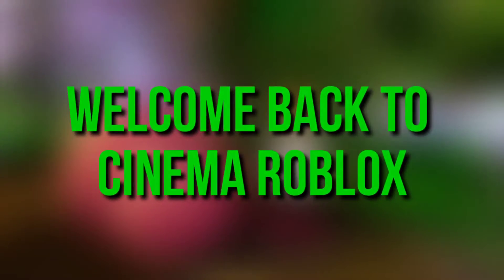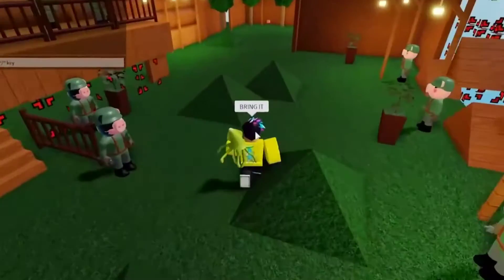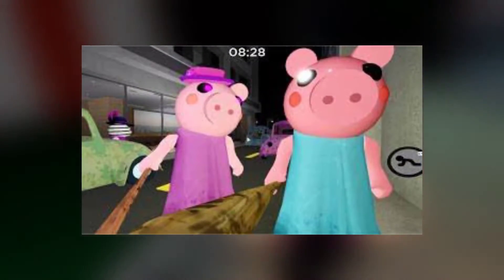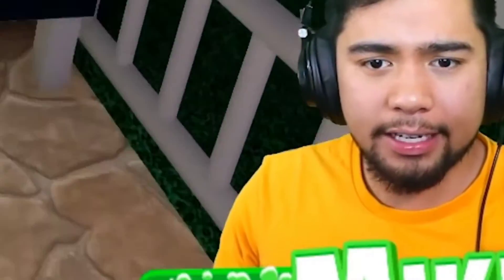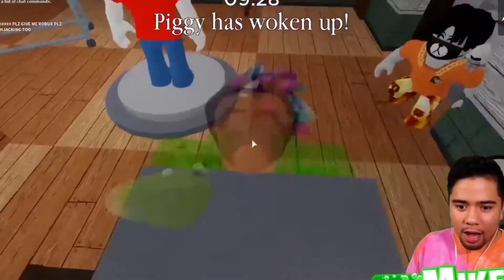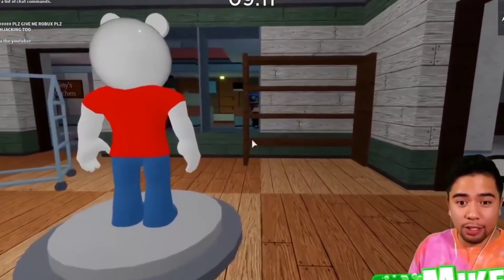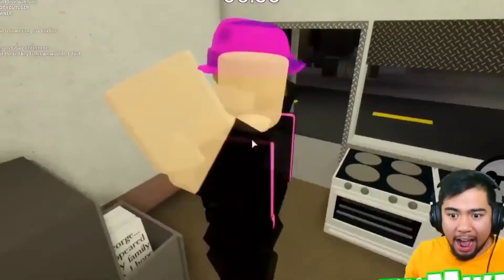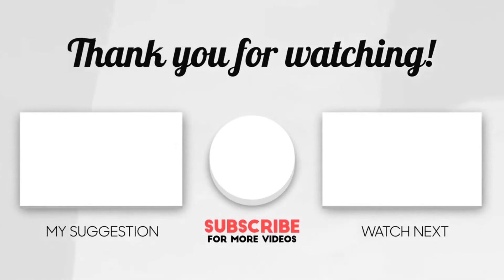How to HACKS and BEAT the Pig in ROBLOX PIGGY!!! (2021 UPDATE)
This video tells you how to hack in Roblox, and defeat the piggy! Check this hack out!